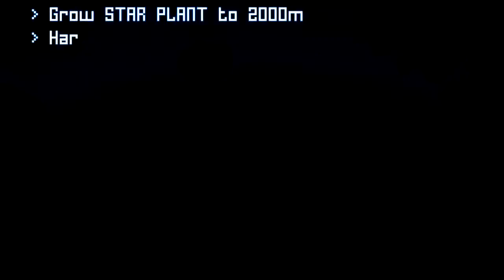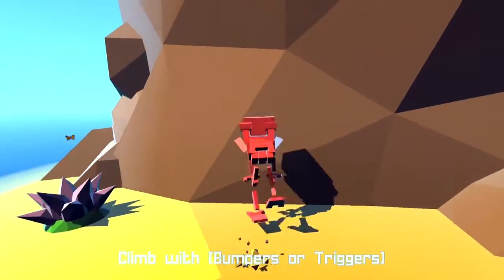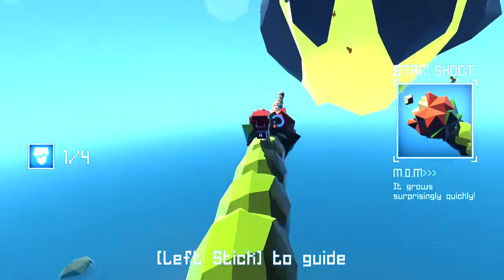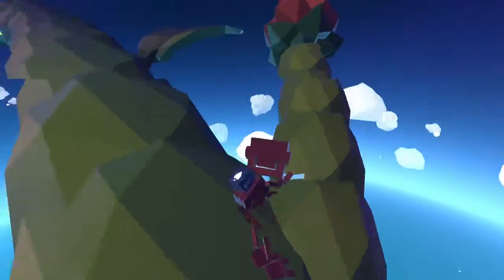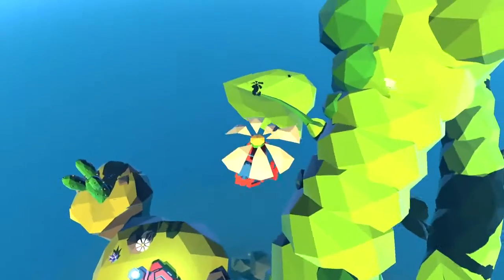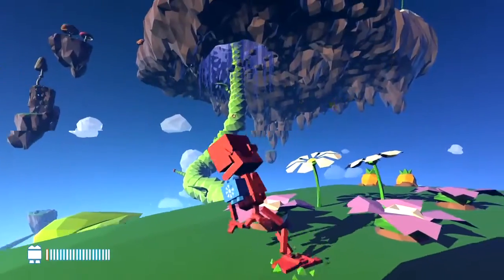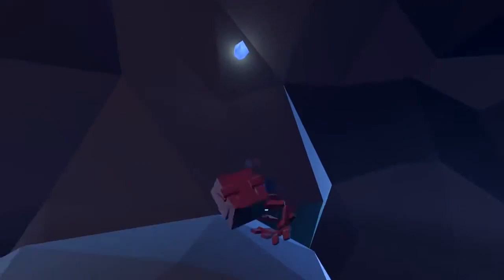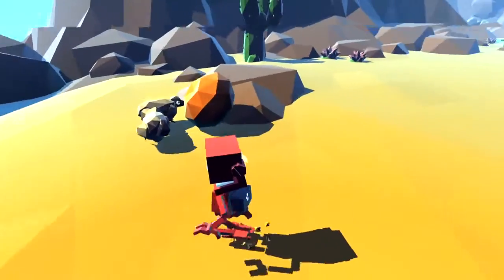Grow Home-Review-GameTrailers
Sprout skyward and levitate sheep in this surprise new adventure from Ubisoft.